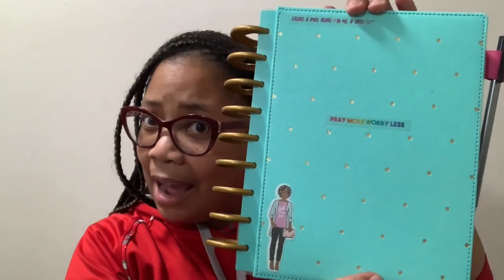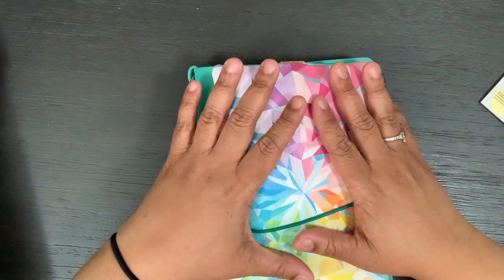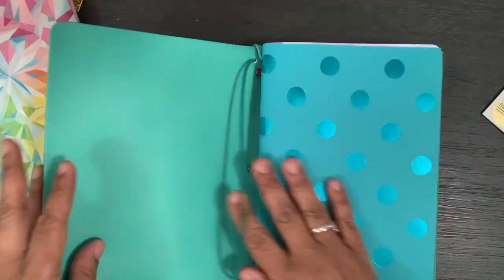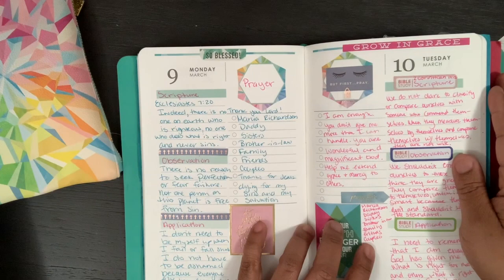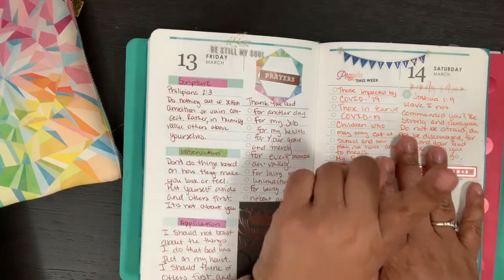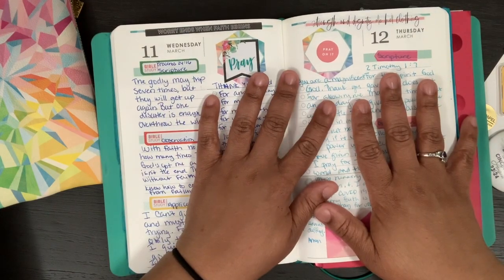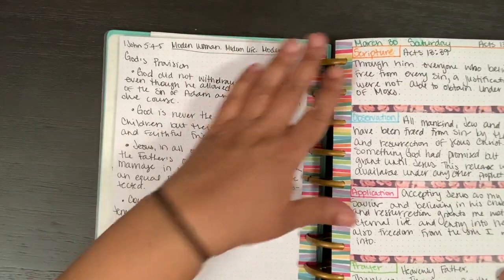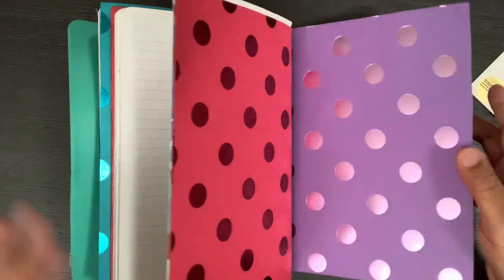The Faith Planner Conundrum Continues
I have been struggling with coming up with a faith planning system that works for me. I tried using the Happy Planner and I tried using a notebook. Neither of those options really worked for me. I think I have finally found something that makes me happy. It's not perfect, but seeking perfection is asking for failure. Let me know what you think!

If you liked anything you saw in this video, use the links below to visit Erin Condren’s website directly.